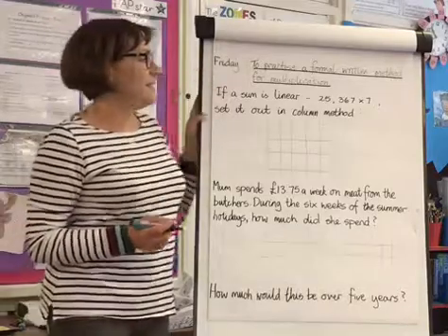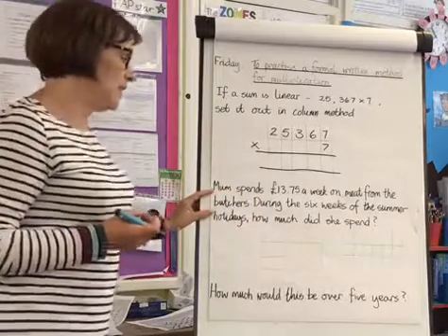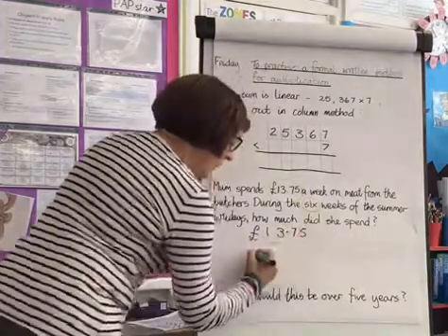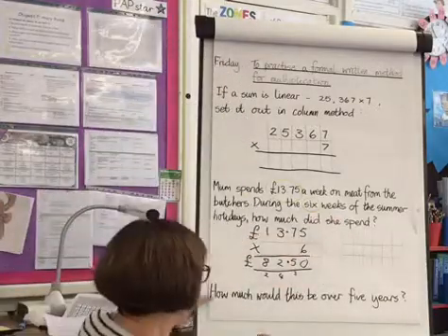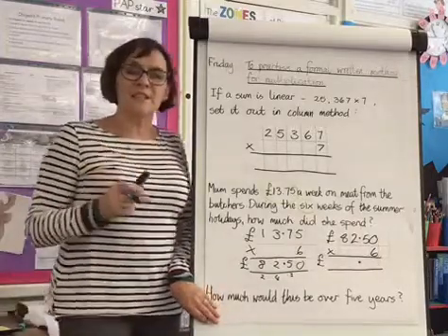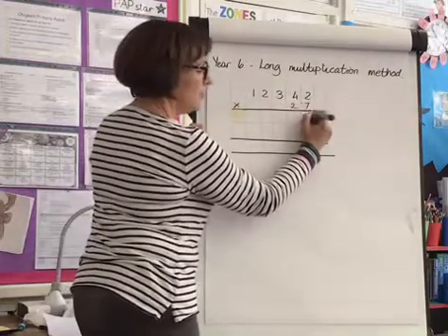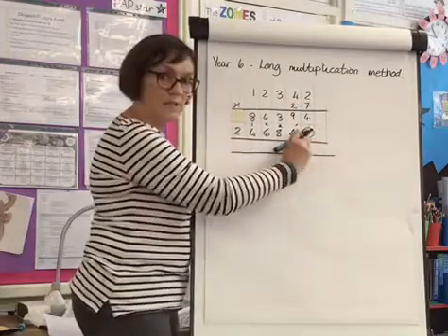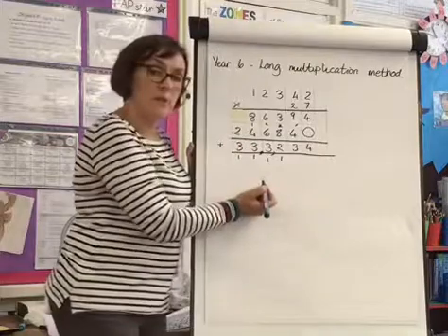Year 5 & 6, Block 7, w/b 6/7/2020, Maths, Day 5